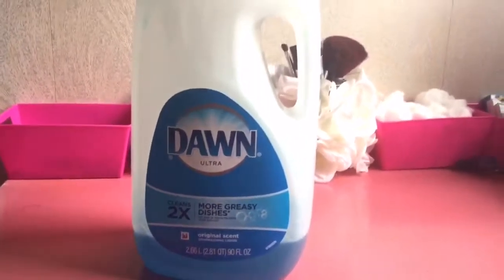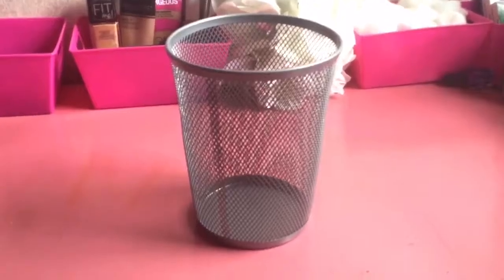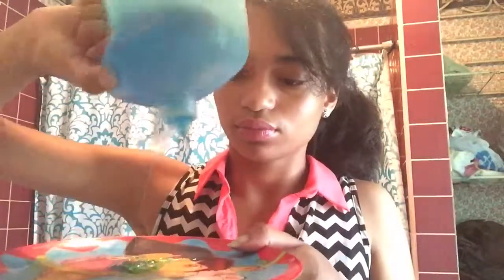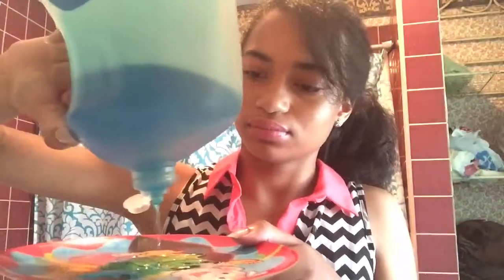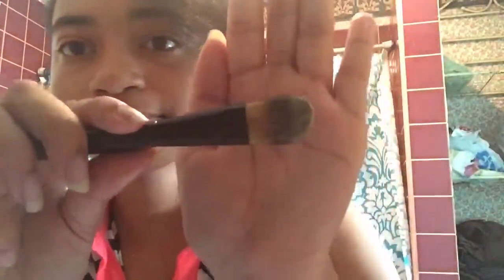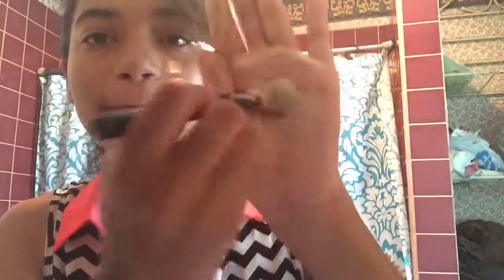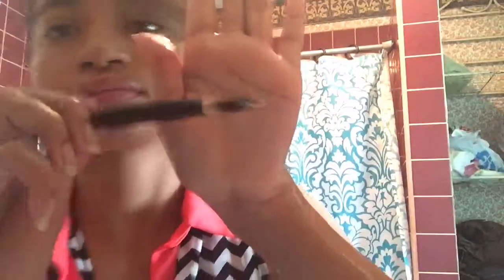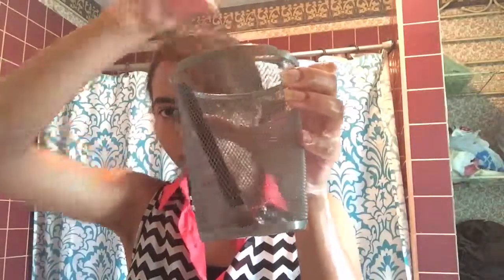How To Clean Your Makeup Brushes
I hope you guys like how I clean my makeup brushes with things I already have at home. You guys should try this too.

Olive oil
Dish soap
Water
A plate or bowl
Large tall container
Your dirty makeup brushes

I'm a 15 year old girl
Born in Florida
I'm mix (black and white)
I'm a Leo

Instagram ~ casikings
Vine ~ CasiK
Musical.ly ~ casikings